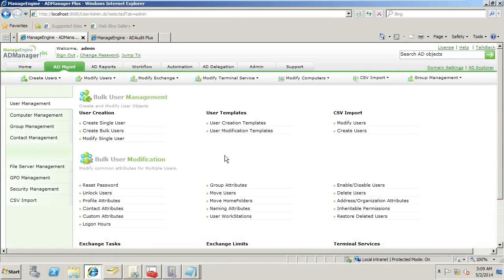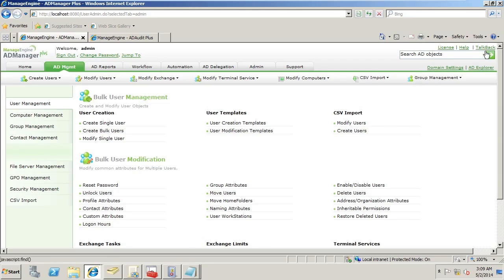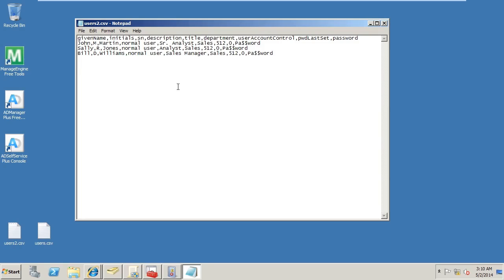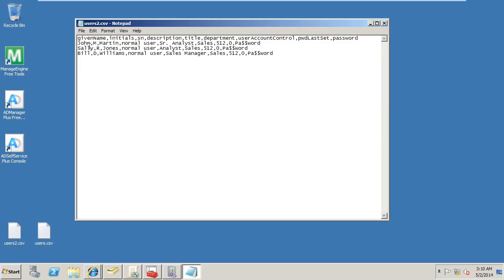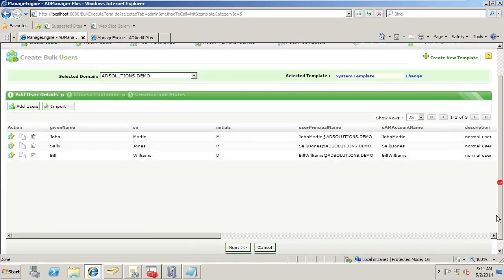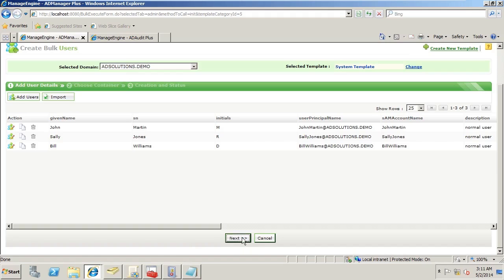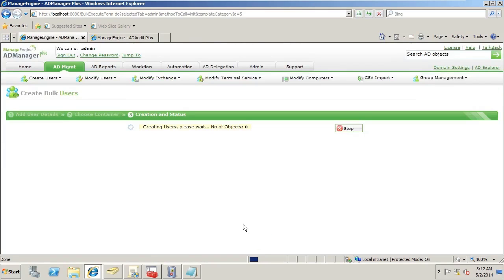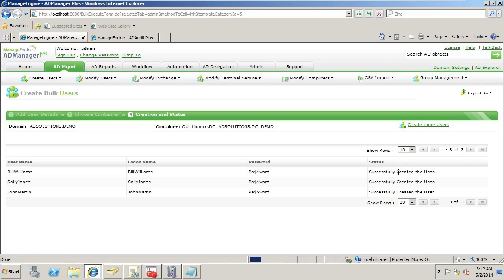Import users from Active Directory | Bulk user creation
Streamline user onboarding by creating multiple users in Active Directory using a CSV file. This video demonstrates how to import a CSV file into ADManager Plus to efficiently create users. You will see how to review imported details for accuracy, select the target Organizational Unit (OU), and execute bulk user creation in just a few clicks, avoiding the limitations of native Microsoft tools.